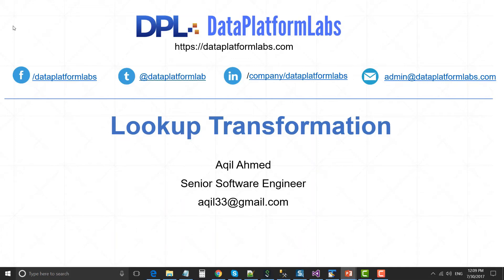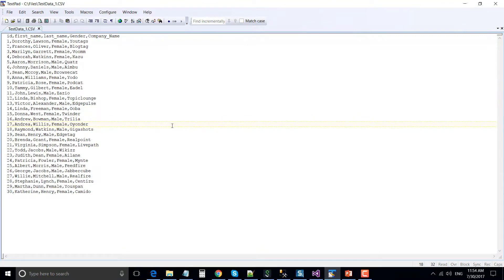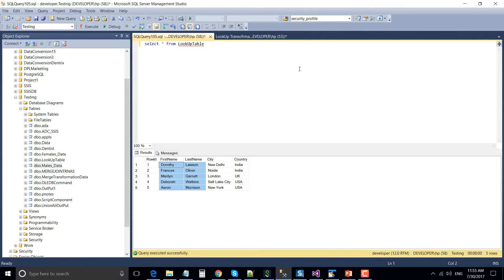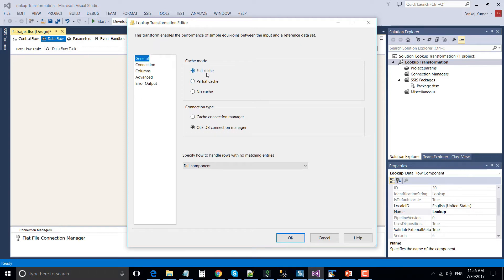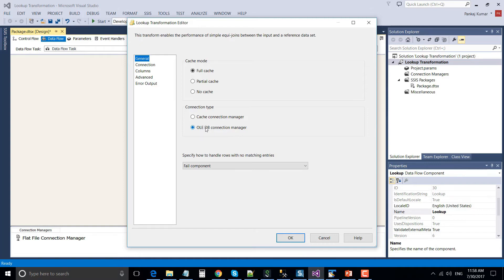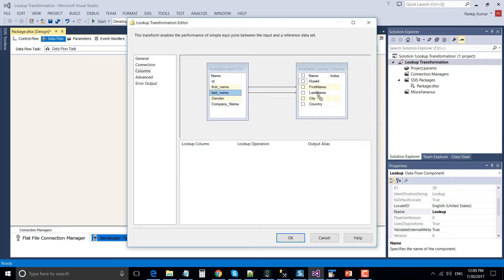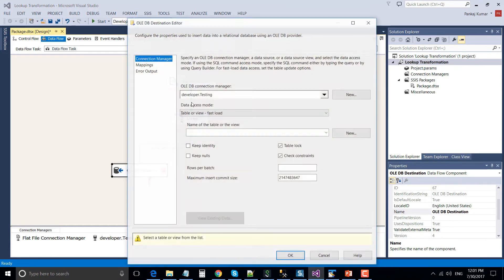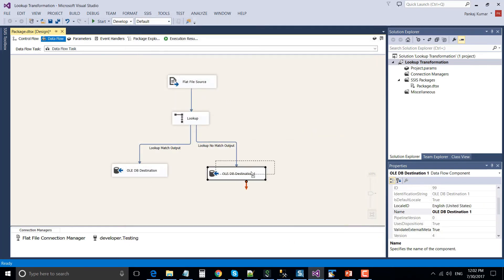39 Lookup Transformation in SSIS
lookup transformation in ssis
What is a Lookup transformation?
Which join is used in Lookup transformation in SSIS?
How is term Lookup different from Lookup transformation in SSIS?
What is the difference between Lookup and merge join transformation in SSIS?
What is the purpose of Lookup in SSIS?
What is difference between Lookup and Fuzzy Lookup in SSIS?

Happy Learning.